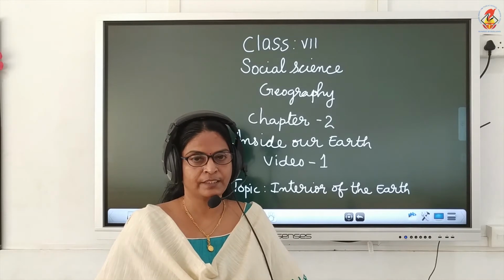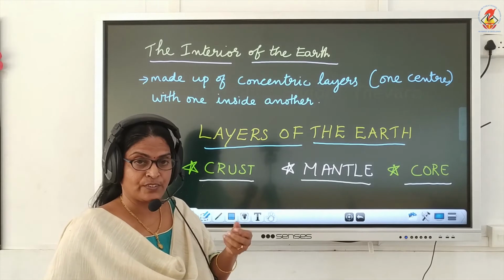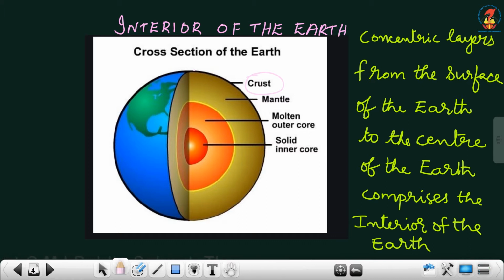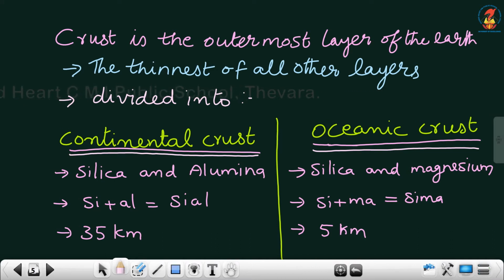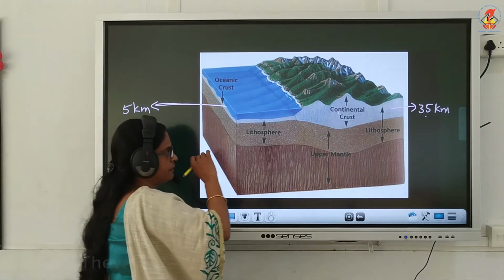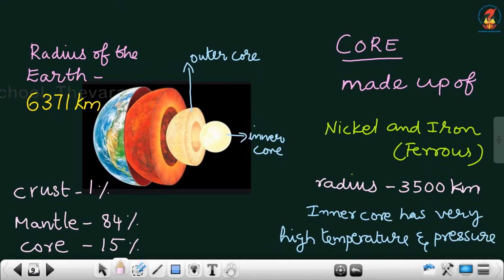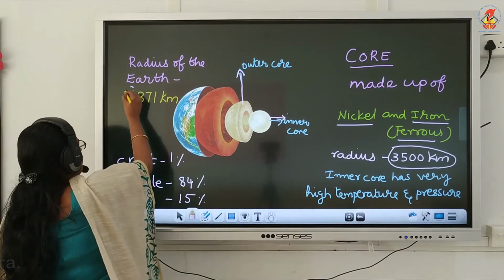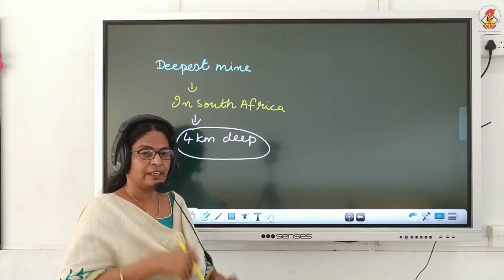Soc07 Geography Chapter 02 Inside Our Earth Video 01 Interior of Earth